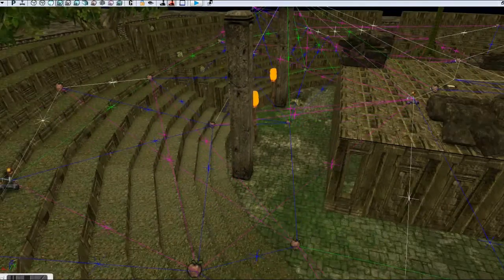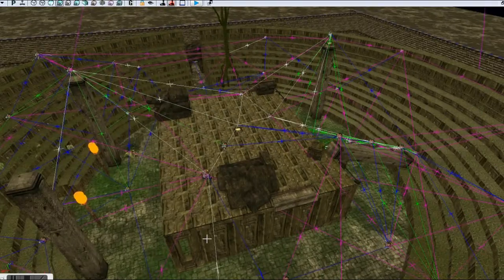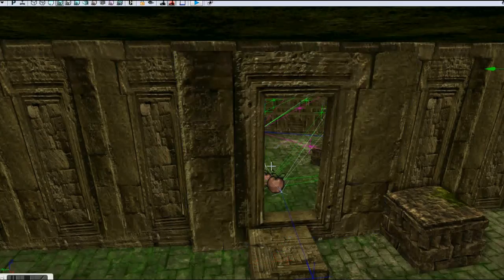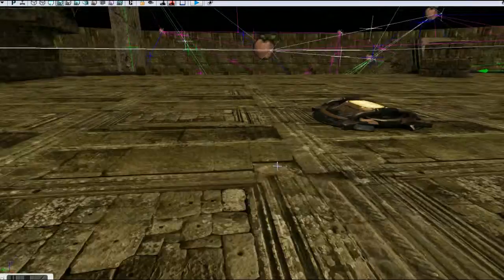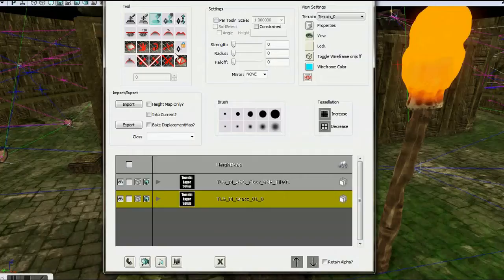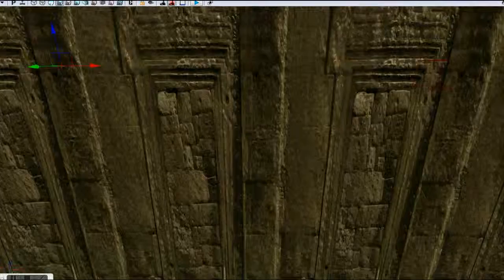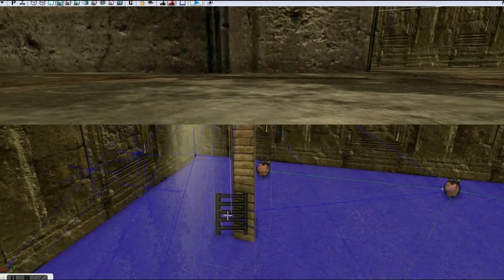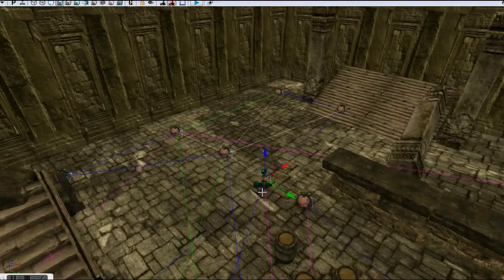My Ezvid Video